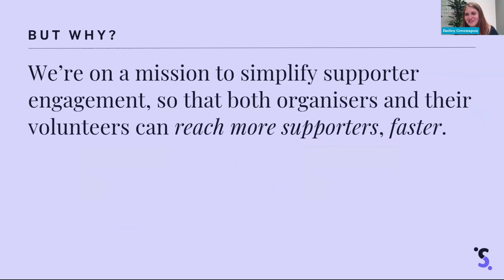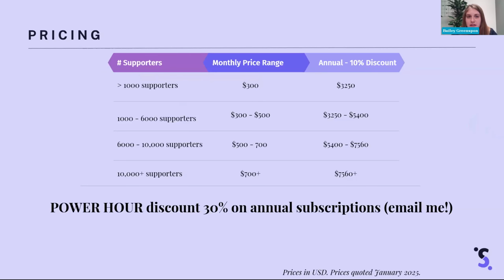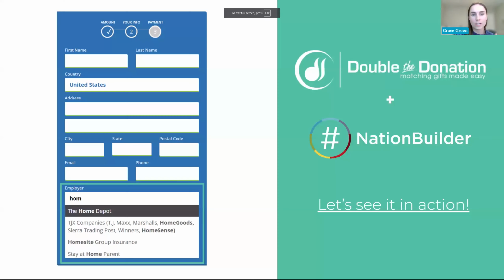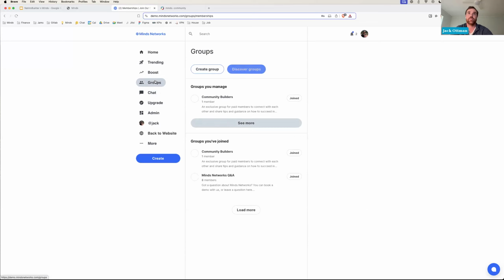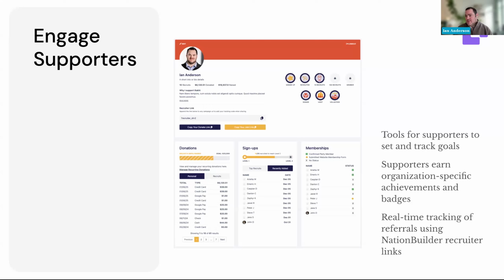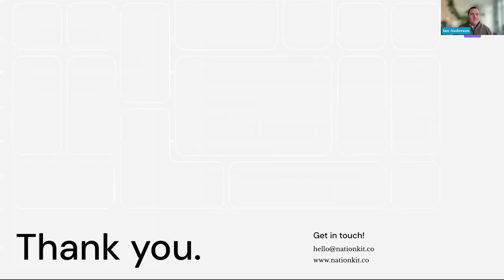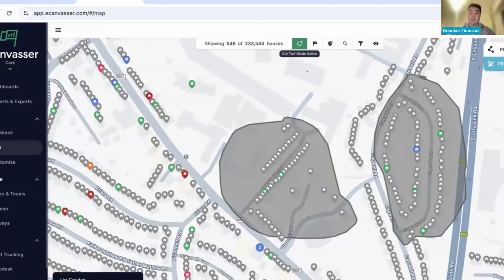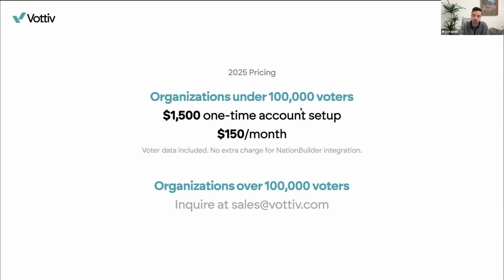Essential NationBuilder integrations to turn strategy into action | Volume 3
For mission-driven organizations, challenges like organizing volunteers, connecting with supporters authentically, and increasing fundraising potential can feel overwhelming.

But it doesn’t have to be.

Explore Volume 3 of the NationBuilder Partner Power Hour Series! 🚀

In this webinar, NationBuilder partners highlight game-changing integrations designed to help political campaigns, nonprofits, advocacy groups, and membership organizations maximize efficiency and amplify their impact.

Your solutions. Quick demos. Expert insights. Real-time Q&A.

00:00 - Meet your host, Oli
1:34 - SupporterBase: Distribute and organize your volunteers
10:57 - Double the Donation: Collect matching gifts
20:20 - Minds: Build your own social media app
32:01 - NationKit: Custom website theme solutions
43:33 - ECanvasser: Canvassing & field organizing software
53:56 - Vottiv: Voter data & outreach